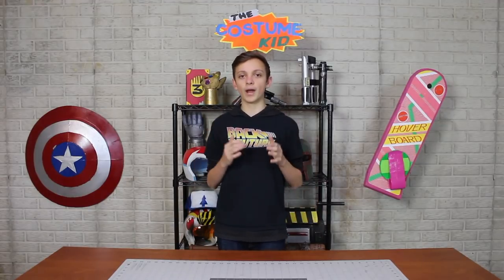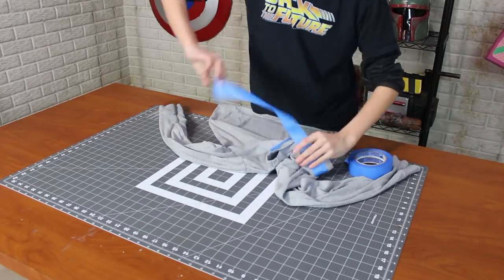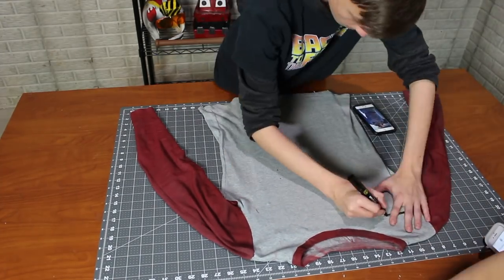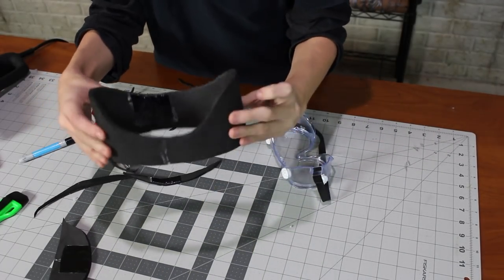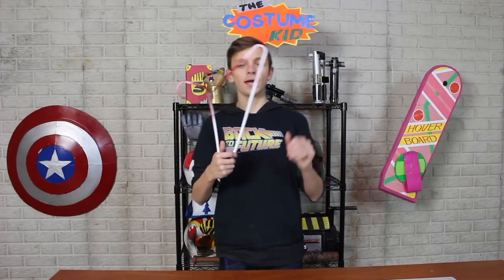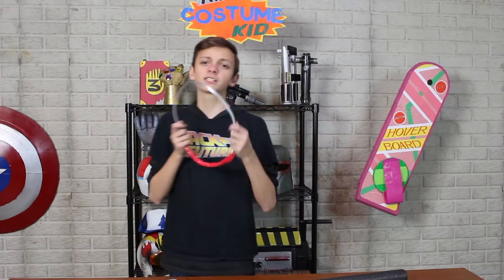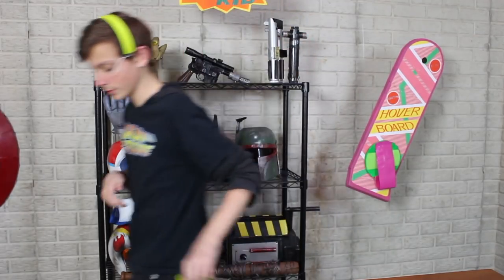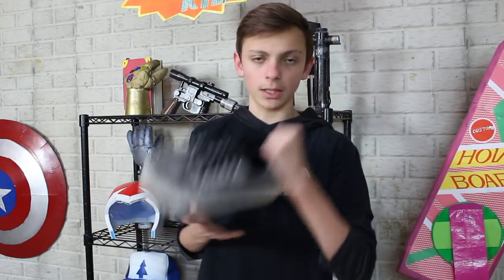Make a DIY Wade Watts Costume! (Ready Player One)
In this episode, Dave shows you the steps to cosplay as the main character from Steven Spielberg's Ready Player One. Dave makes the shirt, as well as the VR Oasis gear; a neckpiece and visor.

Every other Sunday, A 13 year old cosplayer and prop maker, brings you a tutorial video on some of your favorite things.

If you rely on the information portrayed in this video, you do so at your own risk and you assume the responsibility for the results. You hereby release The Costume Kid, and any person included in this programming expressly or implicitly from any and all actions, claims, or demands that you, your heirs, distributees, guardians, next of kin, spouse or legal representatives now have, or may have in the future, for injury, death, property damage, or any other liability that may result related to the information provided in this video.